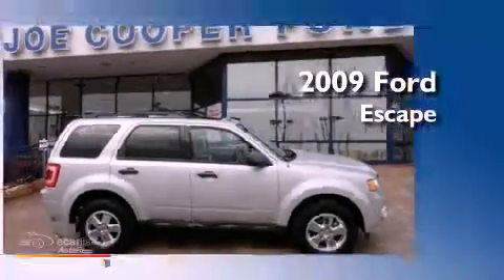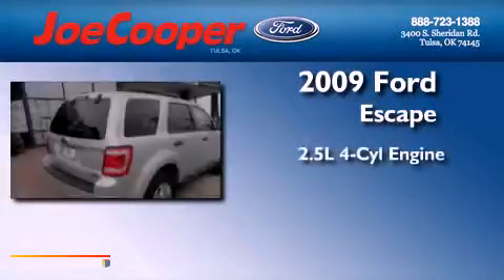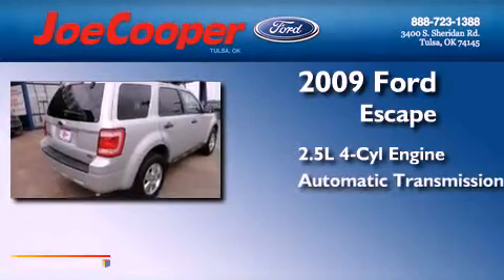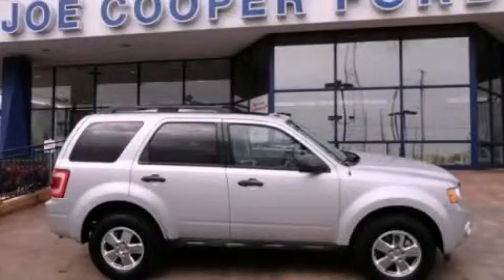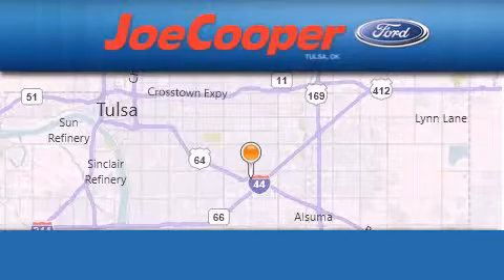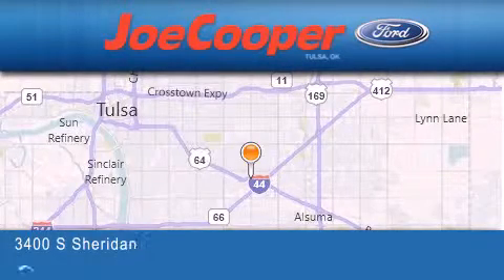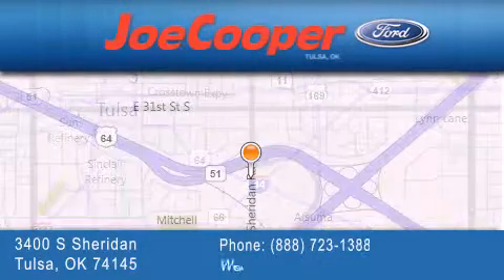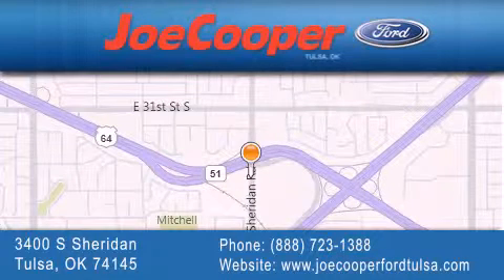2009 Ford Escape Tulsa OK 74145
Year : 2009
 Make : Ford
 Model : Escape
 Engine : 2.5L DOHC SEFI 16-valve I4 Duratec engine
 Trans . : Automatic
 Exterior : Silver
 Miles : 28,648

 Stock : DC25102